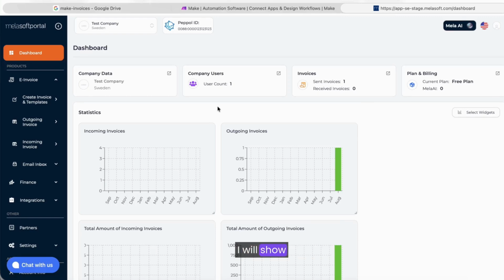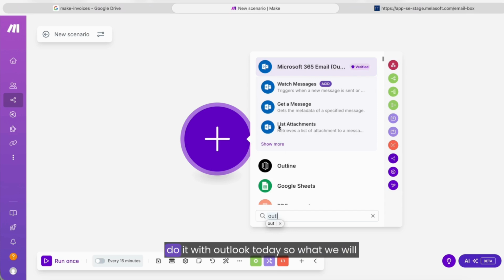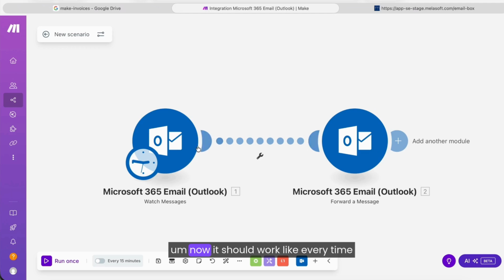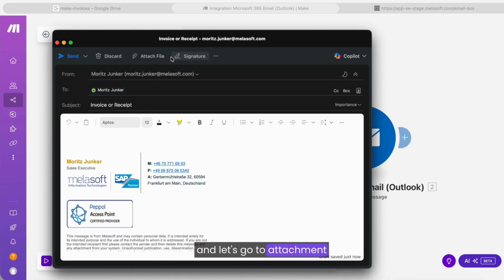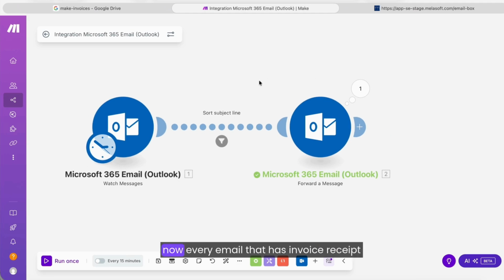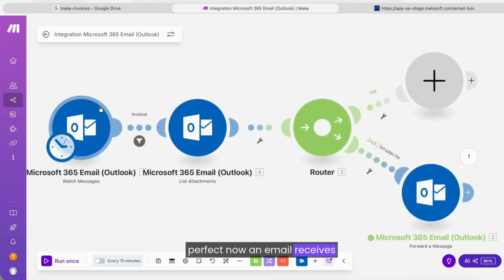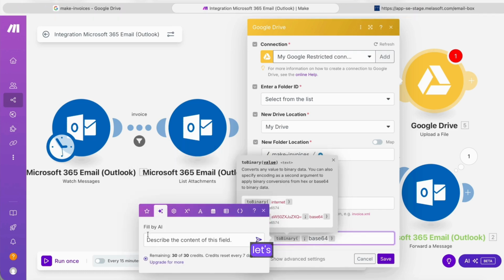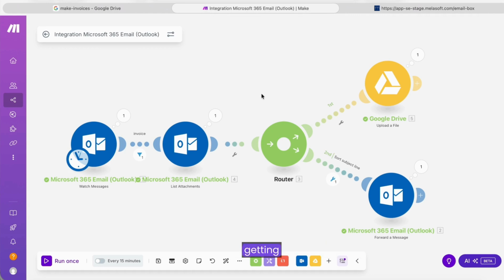Automate inbox invoices to Docnova (former Melasoft Portal) with Make in seconds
Automate inbox invoices to Docnova with Make
Make automation moves invoice emails from your inbox to Docnova in seconds.

Stop forwarding invoice emails by hand. In this walkthrough you will see how Docnova collects invoice emails from Outlook or Gmail and ingests them automatically using Make. Set it once and every eligible invoice flows from your inbox into Docnova for processing.

• Zero manual forwarding and less human error
• Faster invoice capture and shorter cycle times
• Centralized intake for PDF and UBL invoices
• Optional archiving to Google Drive or SAP
• Clear audit trail for finance and compliance teams

Connect Outlook or Gmail in Make.
Use the Watch Messages trigger to monitor your inbox.
Add simple filters such as subject contains invoice or receipt and has attachment.
Forward matching emails to your unique Docnova invoice address.
Optionally save the attachment to Drive or push it to SAP while Docnova ingests it.

• AP and finance teams that receive supplier invoices by email
• SAP and ERP users who want clean, structured invoice intake
• Companies standardizing e invoicing without changing supplier behavior

Why Docnova
• Built for compliant, scalable invoice capture
• Easy to set up with Make
• Backed by a Certified Make Partner